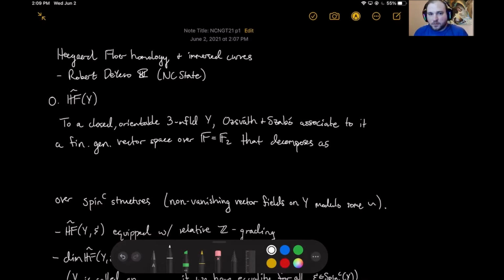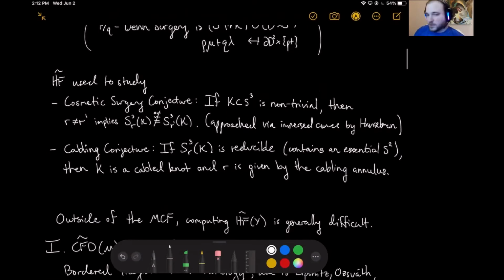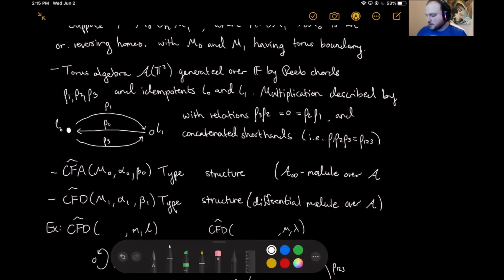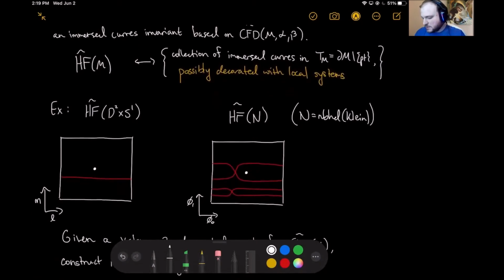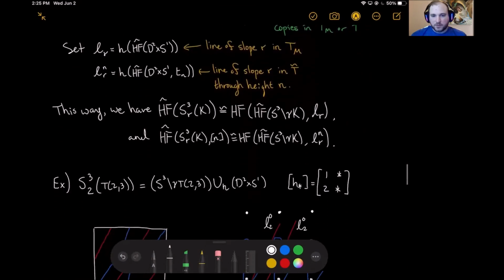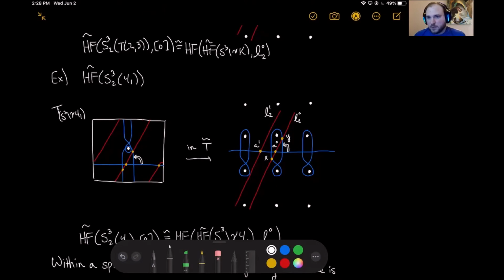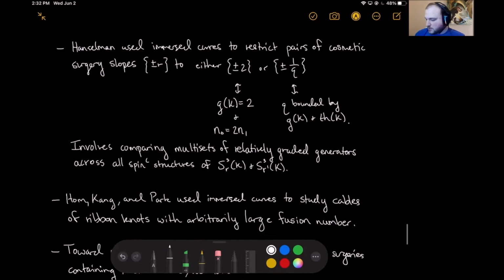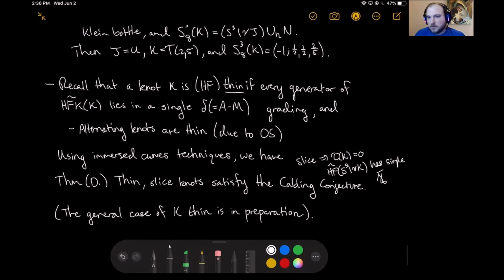[NCNGT21p1] Heegaard Floer homology and immersed curves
In part 1, we discuss immersed curves both as a method to compute Heegaard Floer homology and as a technique to Dehn surgery problems in low-dimensional topology.